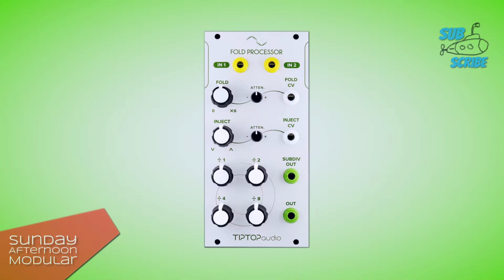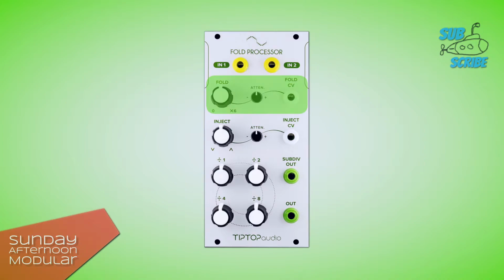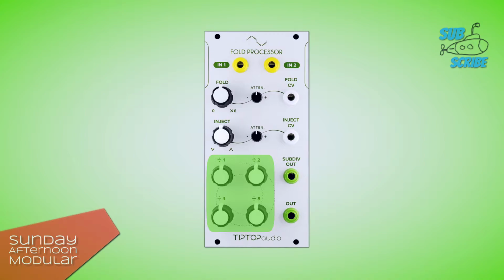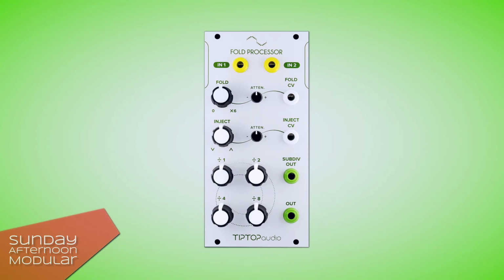TipTop Audio Fold Processor Introduction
In this video, we will lake a look at the Fold Processor from TipTop Audio.
It is a wavefolder with two inputs and comes with an interesting subdivider.